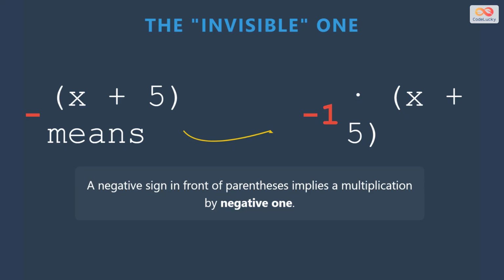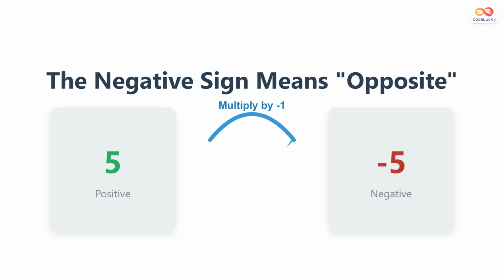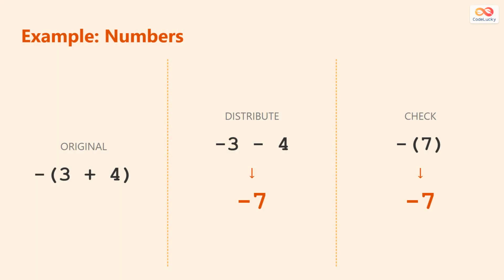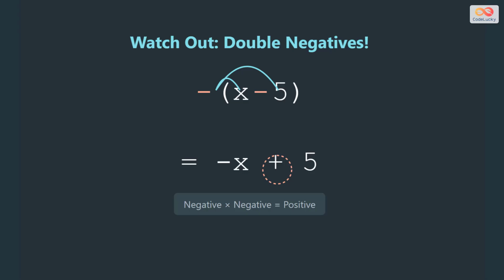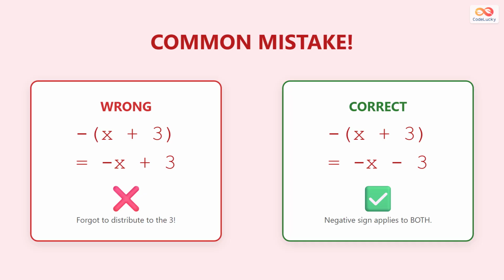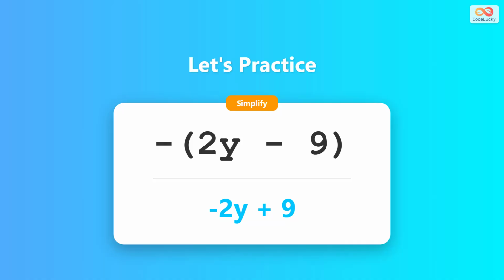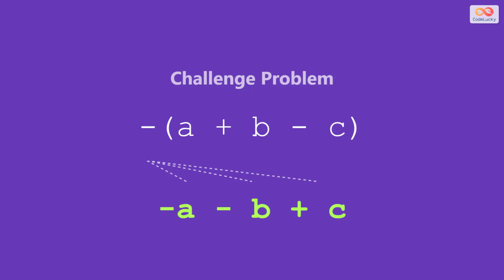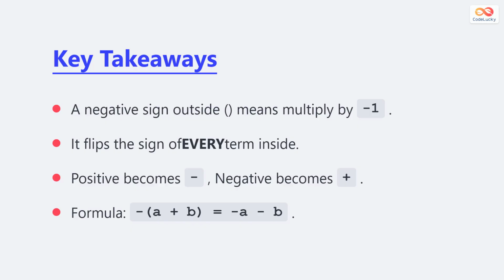Negative Distribution: -(a + b) = -a - b | Algebra Basics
Learn how to correctly distribute a negative sign across parentheses in this quick Algebra tutorial! 🧮✨

We explain the concept of the "invisible negative one," show you how to avoid common mistakes like forgetting the second term, and walk through examples with both numbers and variables.

Whether you're a student studying for a math test or just brushing up on your algebra skills, this video breaks down the logic of sign flipping simply and clearly.

Topics covered:
- What does a negative sign outside parentheses mean?
- The Distributive Property with negatives
- Handling double negatives (negative times negative)

Chapters:
00:00 - Introduction
00:19 - The Invisible One
00:40 - Opposite Meaning
01:01 - Distributing the Negative
01:20 - Numerical Example
01:48 - Double Negatives
02:14 - Common Mistake
02:39 - Practice Problem 1
03:02 - Challenge Problem
03:23 - Summary
03:44 - Outro